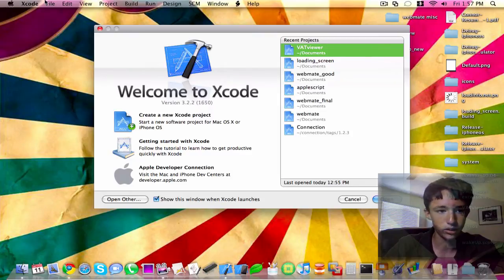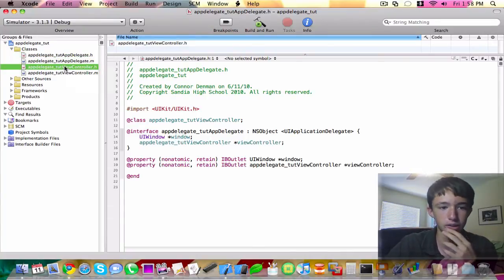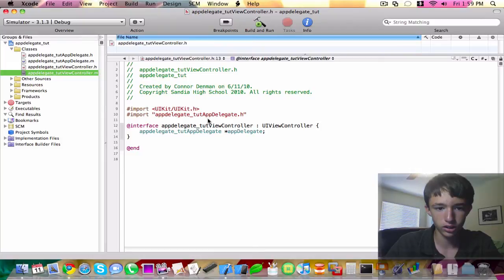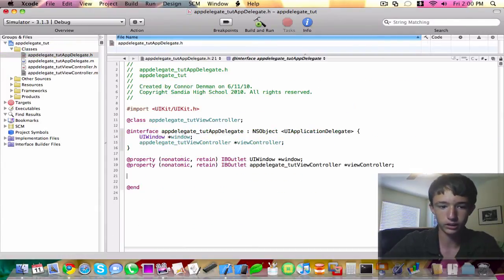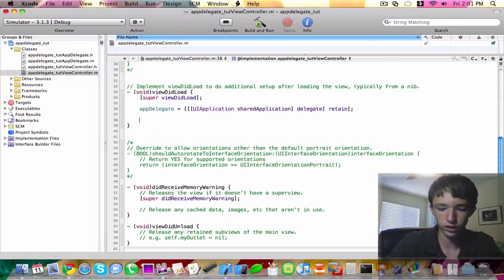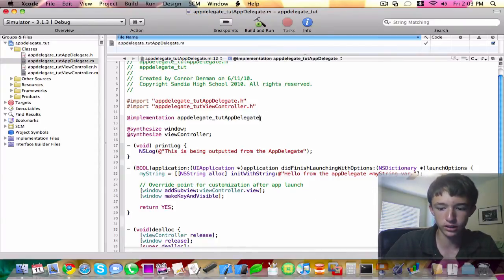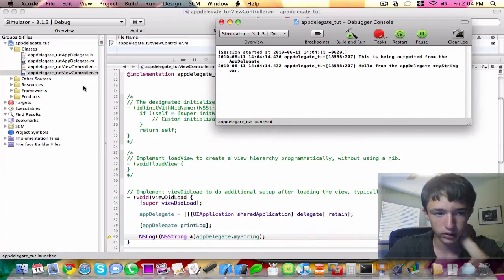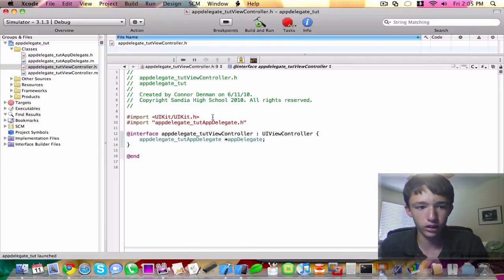iPhone/iPad SDK - Using AppDelegate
This video is slightly more theoretical than usual, but it shows how the DRY (don't repeat yourself) design pattern can be implemented through the AppDelegate class.